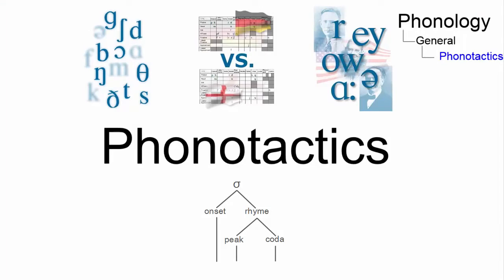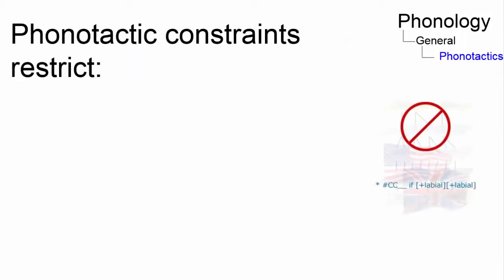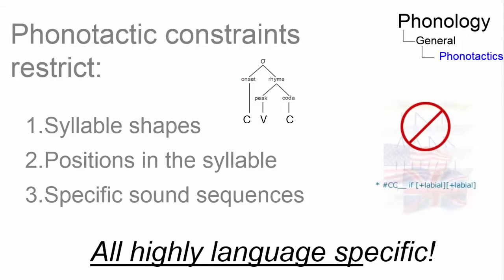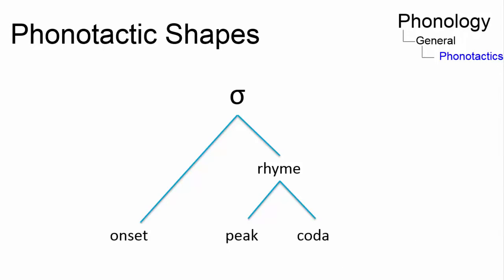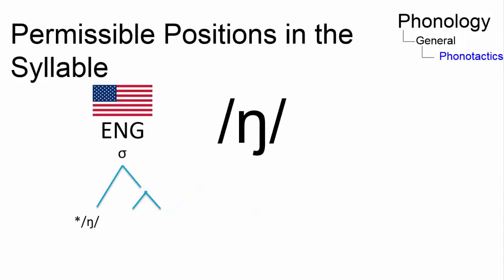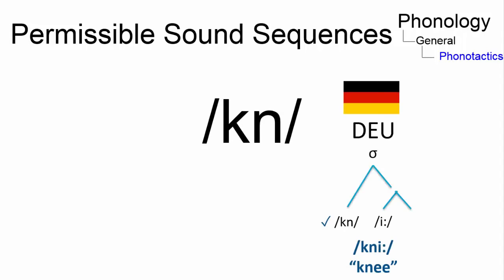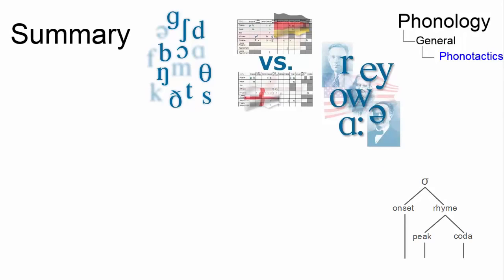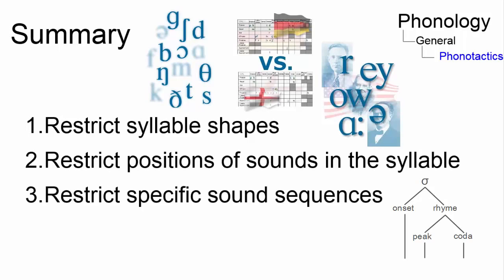Phonotactics ☆ Linguistics Lecture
) In this Linguistics Lecture you will learn more about: What is Phonotactics. Get some fundamental facts, informations and explanations about this topic, easy to understand and clear presented.

"Phonotactics is a branch of phonology that deals with restrictions in a language on the permissible combinations of phonemes."